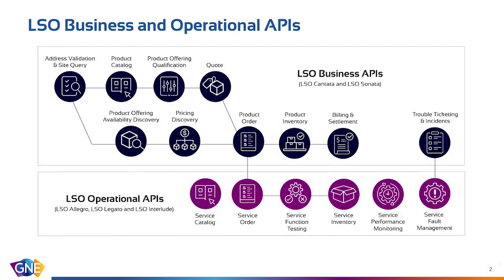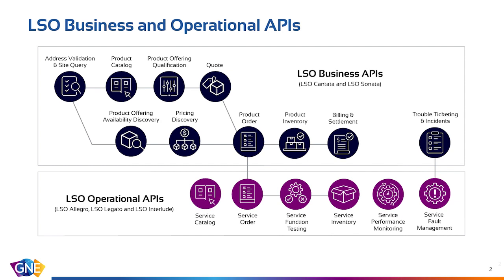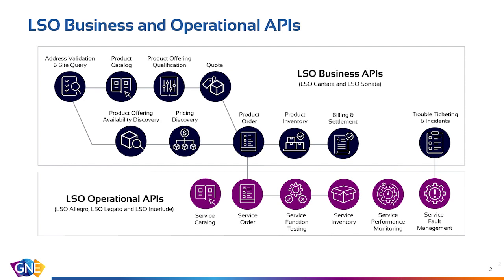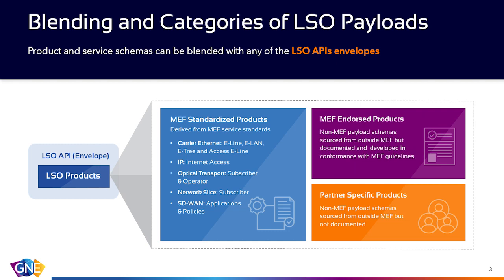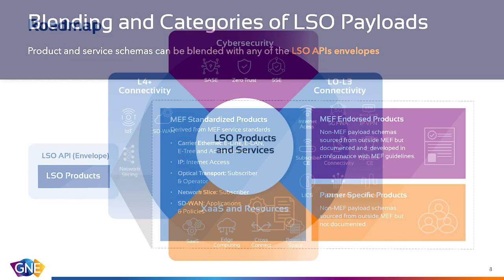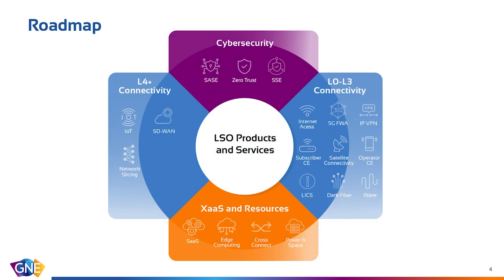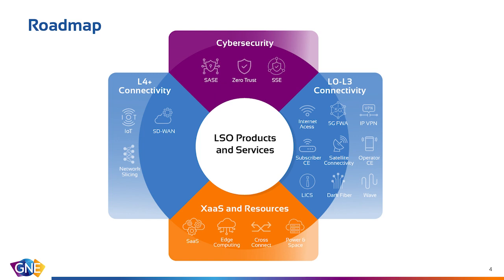MEF GNE | 2 October | LSO Global Summit | LSO Product Payloads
Moderator: Daniel Bar-Lev, MEF, Vice President Strategic Programs
Deepak Karpoor, Verizon Business, Director Product Innovation & API Strategy
Sander Barens, Expereo, Chief Product Officer
Maciej Simm, Enxoo, Head of the Innovation Pillar

The LSO value amplification of MEF-standardized and MEF-endorsed product schema blended with LSO APIs.